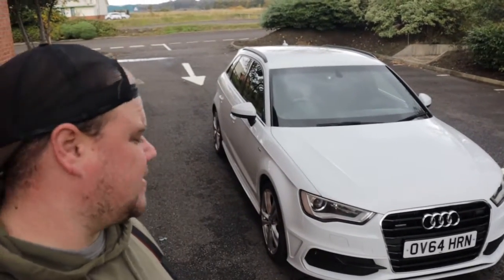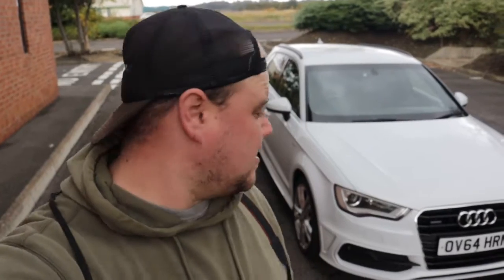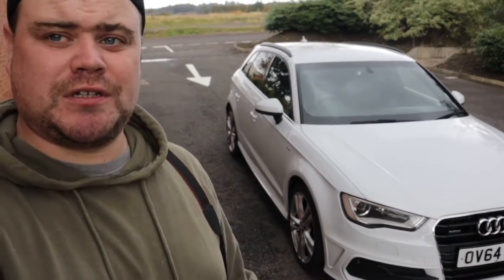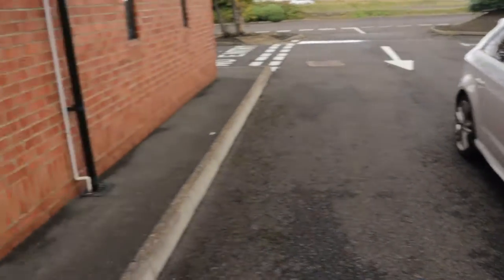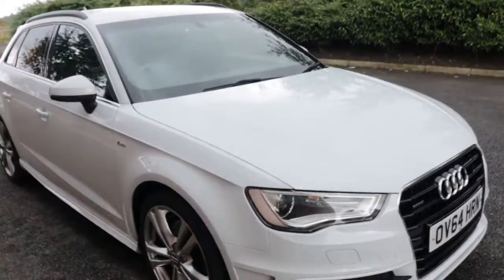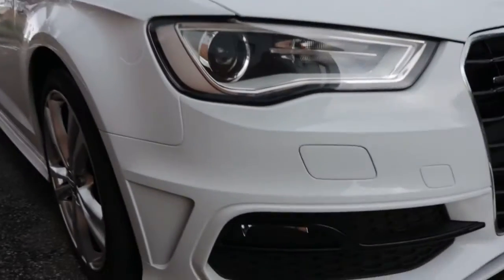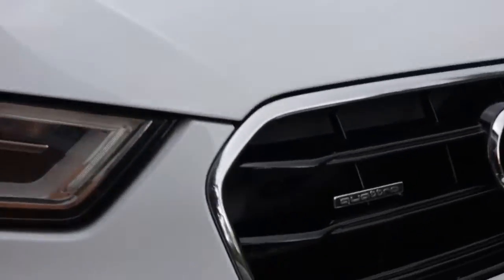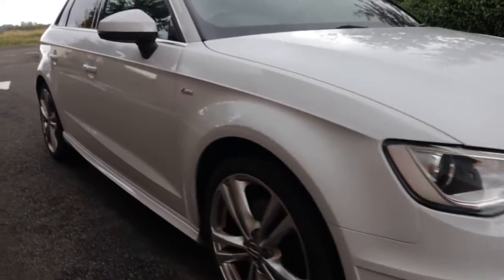OV64HRN AUDI A3 2 0 SPORTBACK TDI QUATTRO S LINE 5d 182 BHP